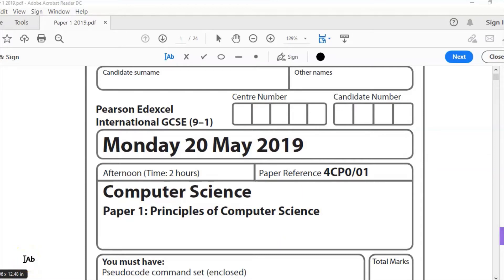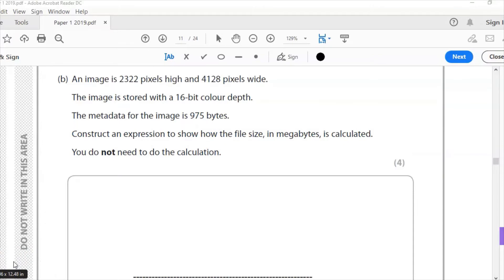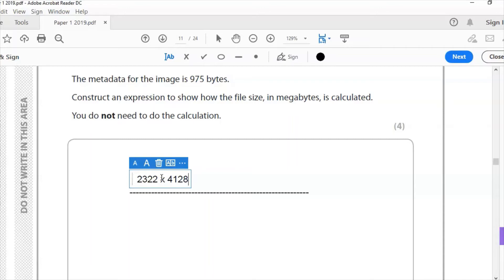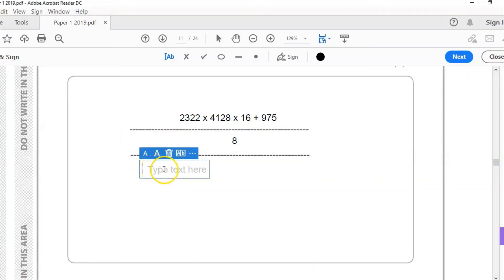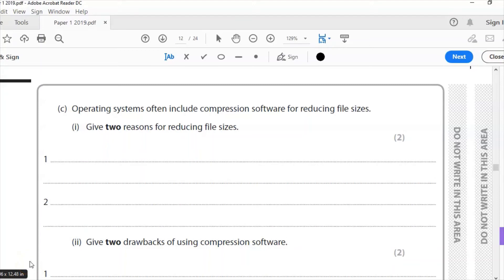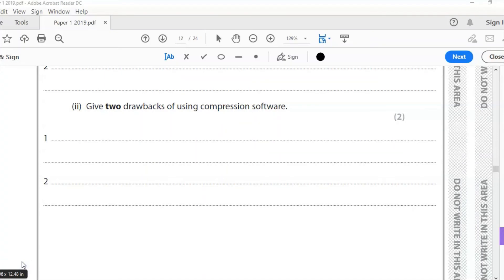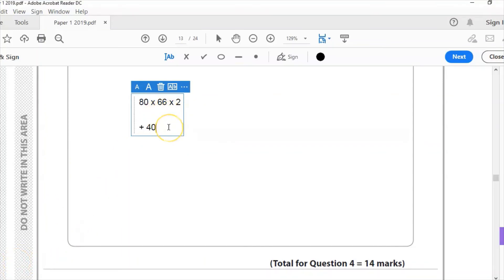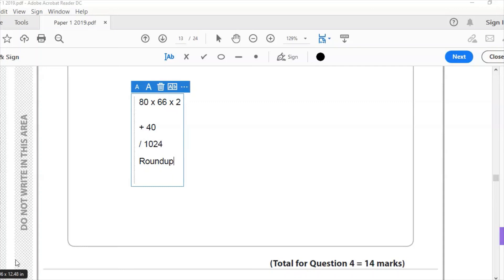Edexcel iGCSE Computer Science Paper 1 2019 Question 4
In this video I walk through question 4 of the paper 1 theory-based paper from May 2019.

Timestamps:
Intro: (00:00)
Questions: (00:05)
Link to the paper here: